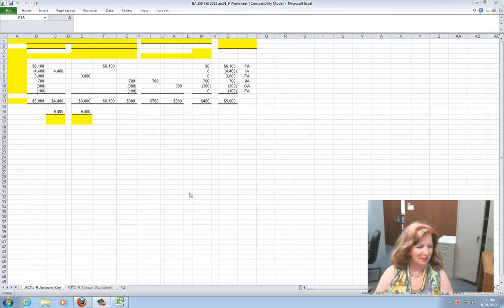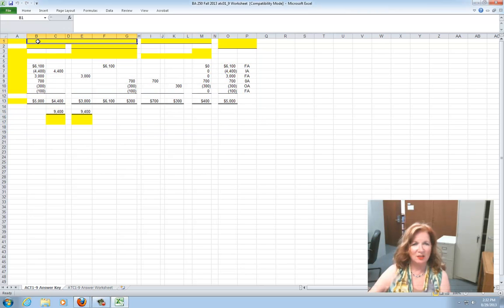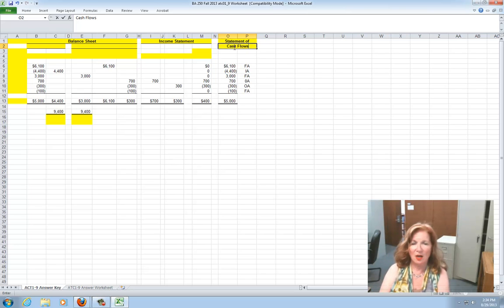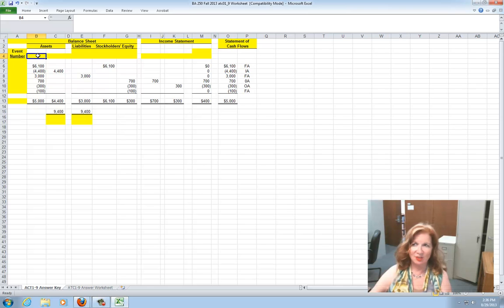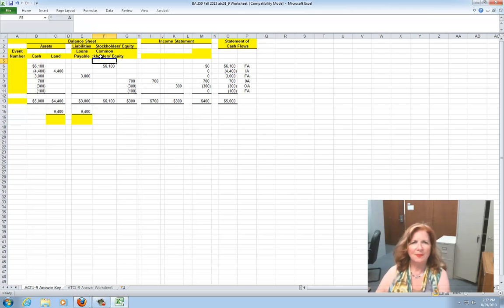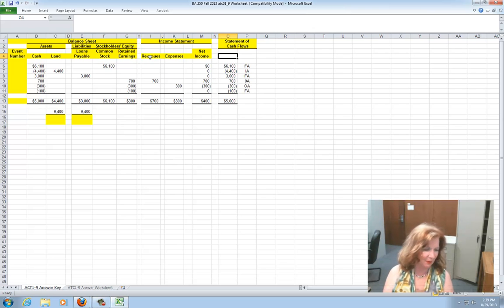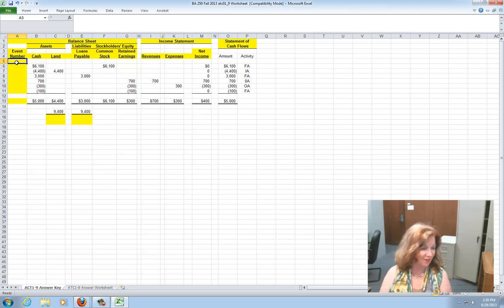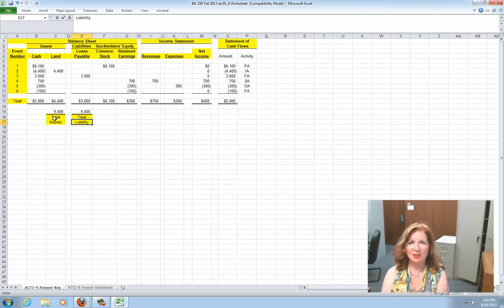BA 250 Excel Lesson 2, ATC 1-09, p. 60-61